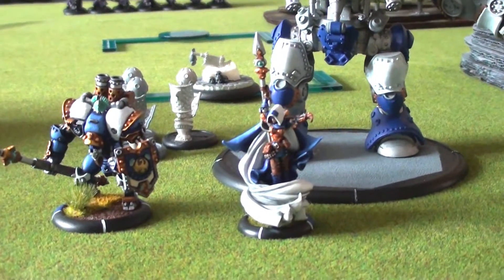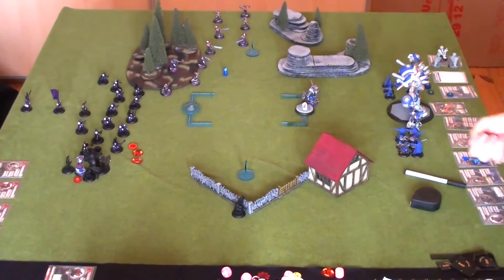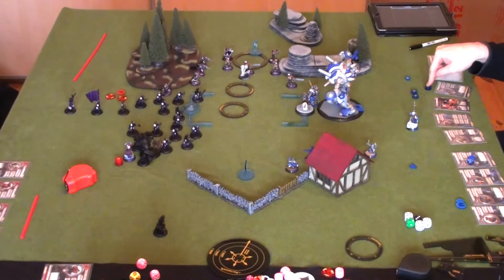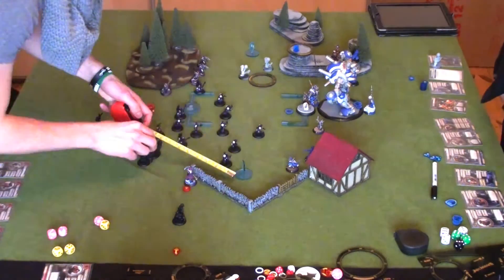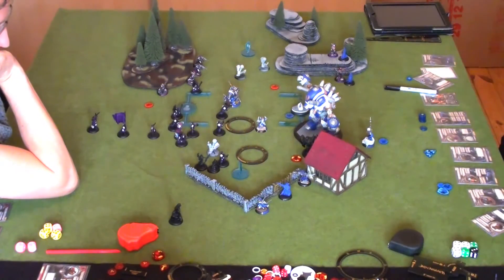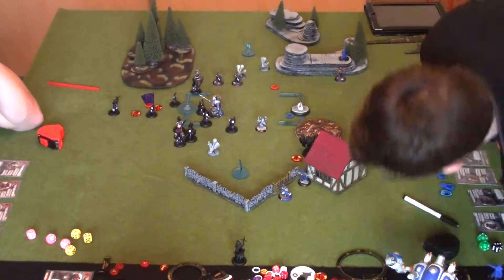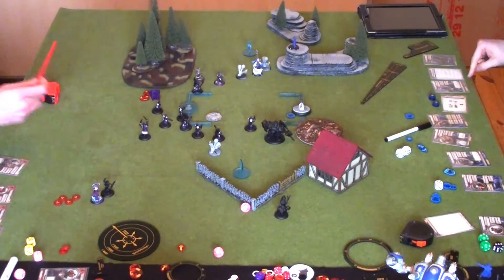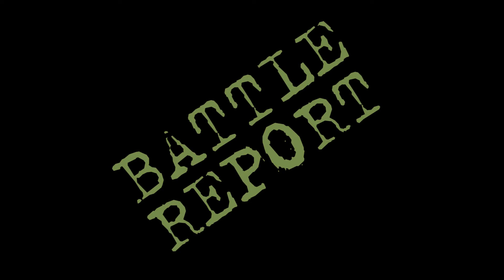Cygnar Epic Haley Vs. Khador Epic Sorscha 35 points Warmachine Battle Report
Steve takes on Leon in the longest 35 point game evar! Also features our Michael Bay transformers-style spanky new intro graphics!